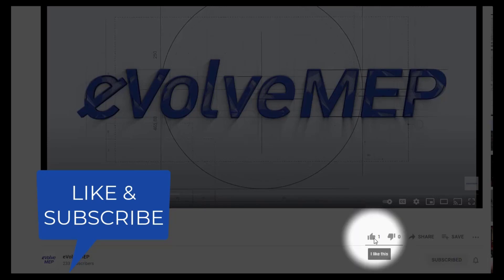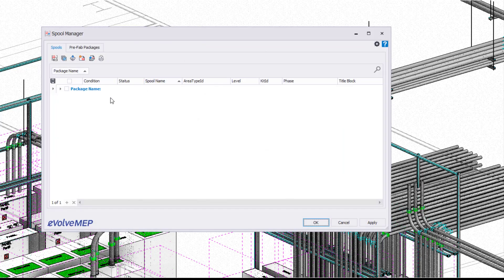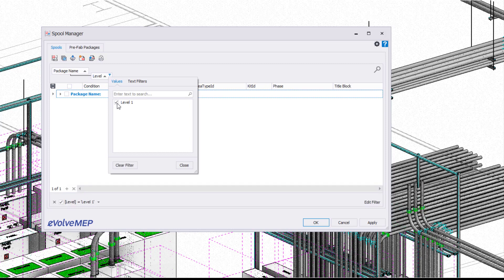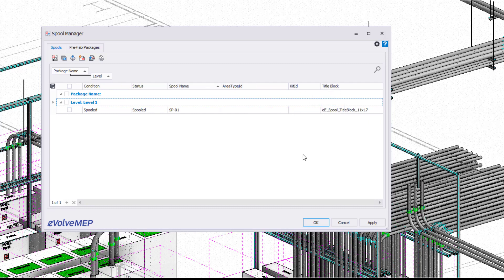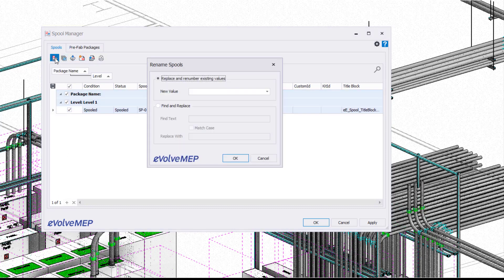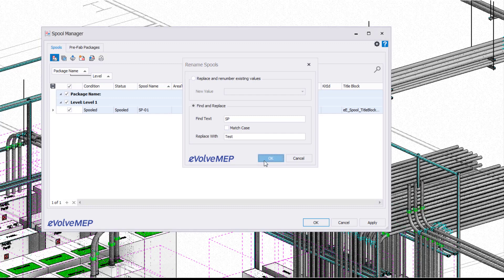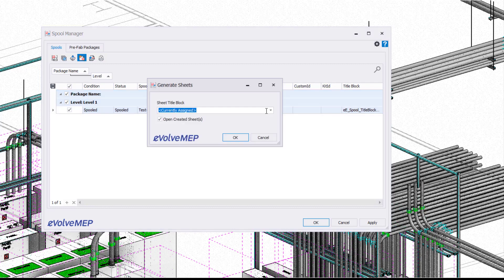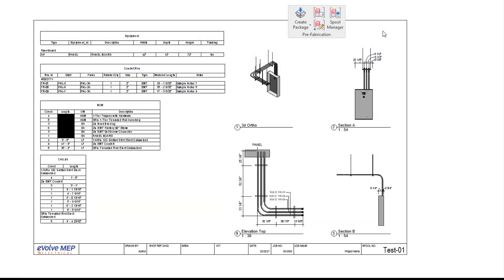EVOLVE Electrical - Spool Manager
After defining your spools, you can use EVOLVE Electricals' Spool Manager to view spool information, modify spool information, generate sheets automatically that will show your views and schedules, create print sets, and create packages.

▬ Social Media  ▬▬▬▬▬▬▬▬▬▬▬▬